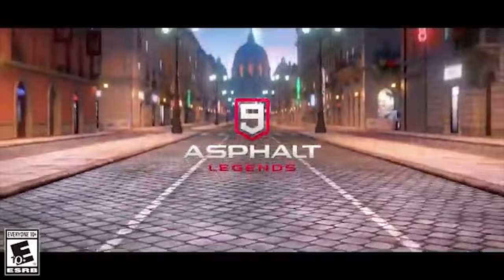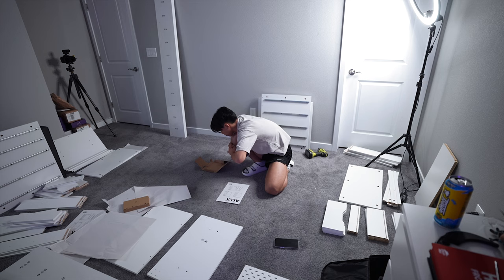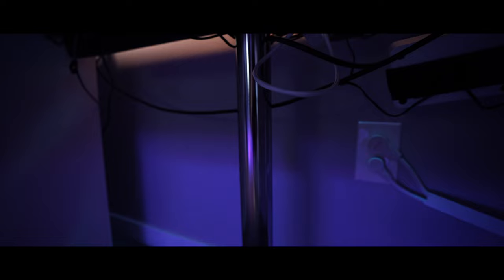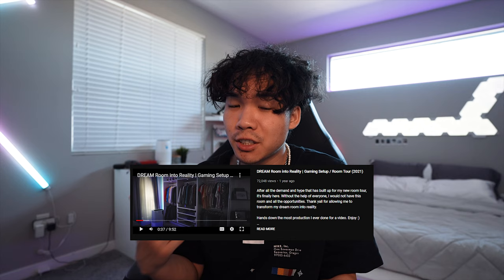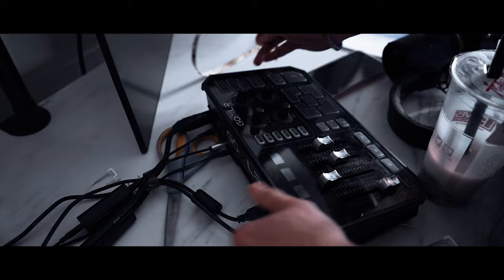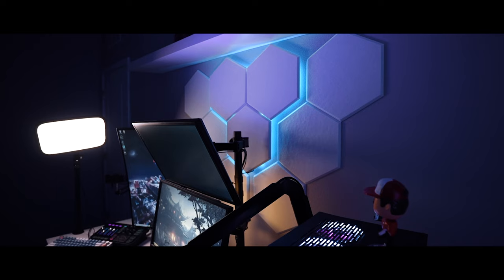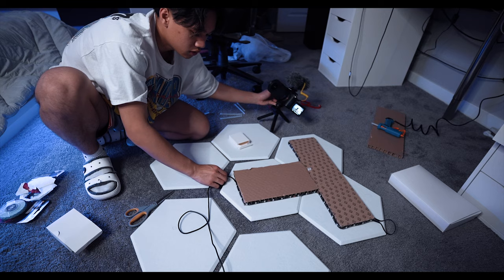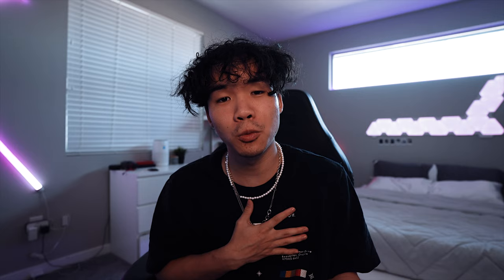Building A Budget Friendly Gaming Setup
Asphalt9Partner

In today’s video I'm showing you how to build a budget friendly gaming setup. Things mentioned in the video are bought under my own budget. You can find alternatives according to your budget or style. Everything mentioned in the video will be linked down below!

DESK SETUP
- IKEA Alex Drawers
- IKEA Countertop
- Desk Risers

MONITOR & MOUNTS
- VIVO Single Monitor Desk Mount
- VIVO Extra Tall Vertically Stacked Dual Monitor Desk Mount Stand
- BenQ Zowie XL2540K 24.5 inch 240Hz Gaming Monitor
- ASUS ROG Swift PG248Q 24” Gaming Monitor 180Hz
- Sceptre Curved 27" Gaming Monitor up to 165Hz
- Govee Smart LED Strip Lights 16.4ft

ORGANIZATION / WIRE MANAGEMENT
- XIAOXI Multipurpose Wire Clamps
- Large Capacity Under Desk Cable Management Trays 2 Pack
- Power Strip Surge Protector with USB
- Belkin Power Strip Surge Protector
- Command Large Picture Hanging Strips
- 2 PACK 6.6FT+6.6FT AINOPE USB 3.0 Extension Cable

WALL PANELS
- JBER Professional Hexagon Acoustic Foam Panels

SHELF
- BERGSHULT Shelf, white, 31 1/2x7 7/8 "

⏲Timestamps:
0:00 - Introduction
1:09 - Desk Setup
2:44 - Monitor & Mounts
5:06 - Organization / Wire Management
5:21 - Wall Panels
7:18 - Shelf